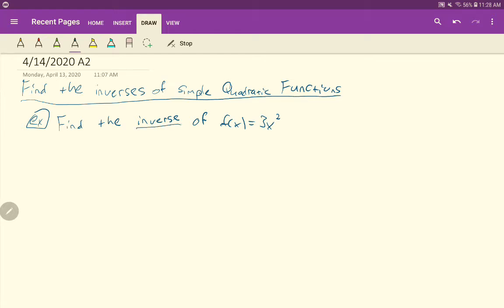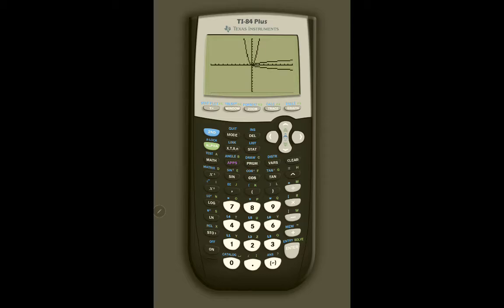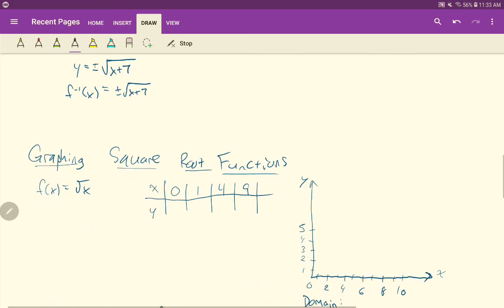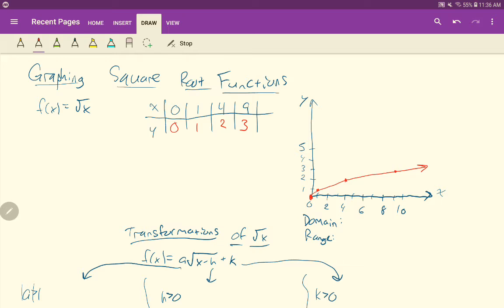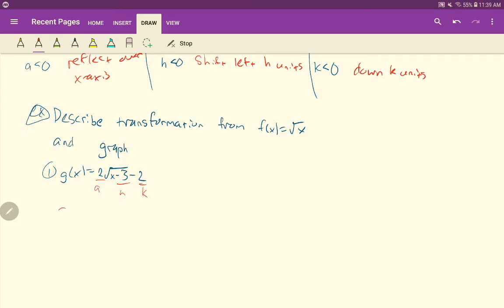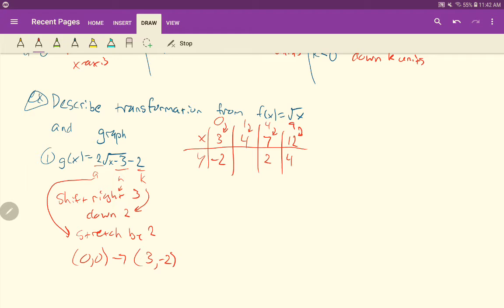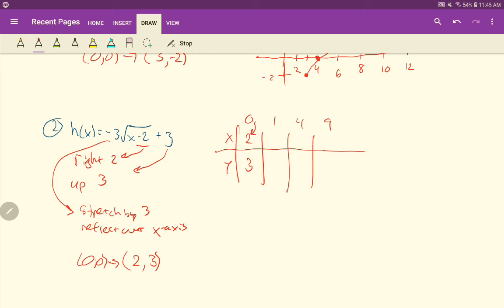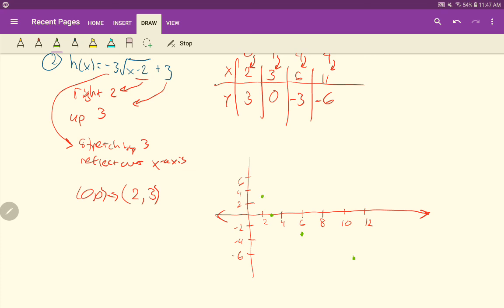4/14/20 Inverses of Quadratic Functions and Graphing Square Roots